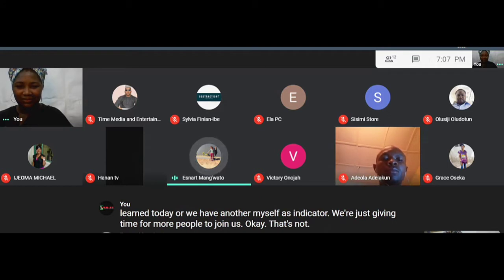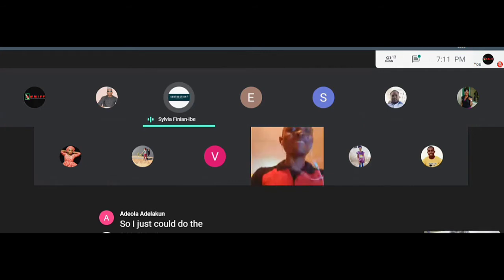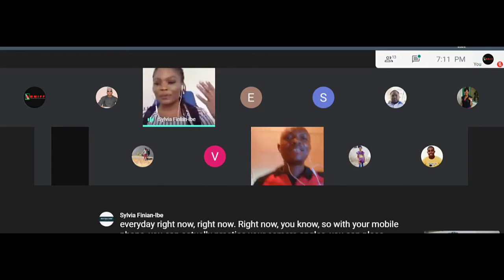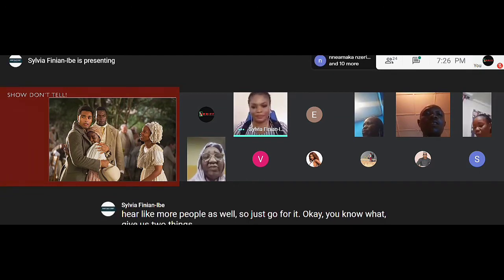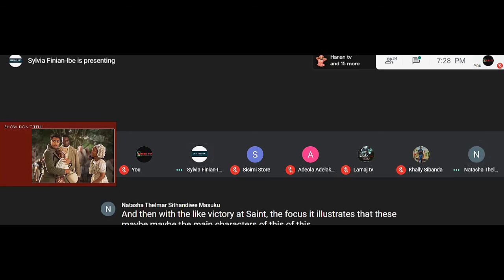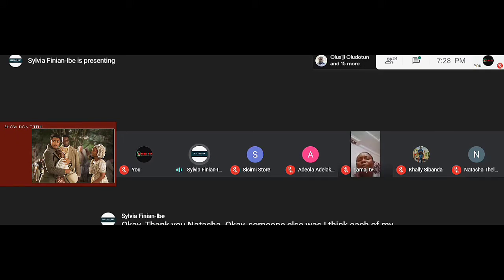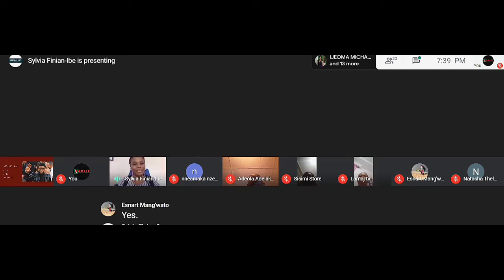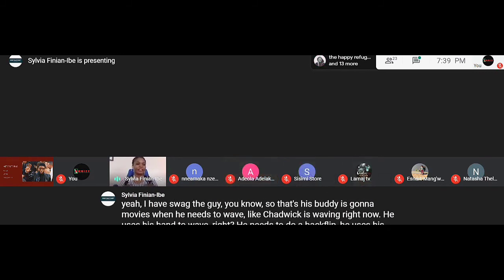PT 1 - Day 2: Props, Costume and makeup with Sylvia Ibe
The evening session of Day 2 in AWMIFF International Mobile Filmmaking Workshop was all about visual design in mobile filmmaking. This class was handled by Sylvia Finian-Ibe to teach participants the importance of Props, Costume and makeup and how they affect visual storytelling.